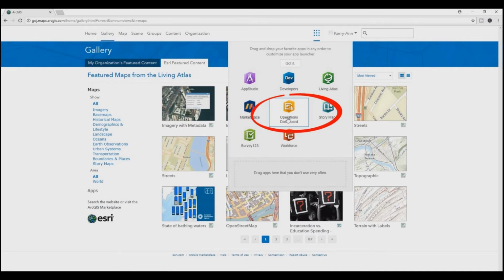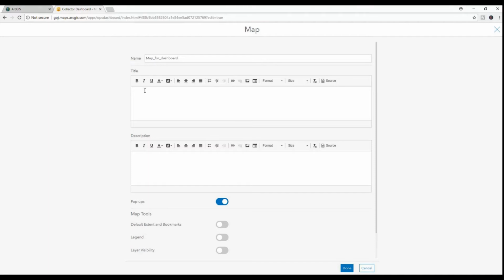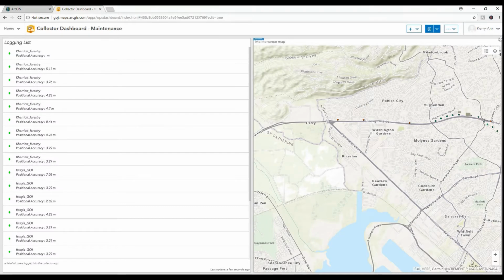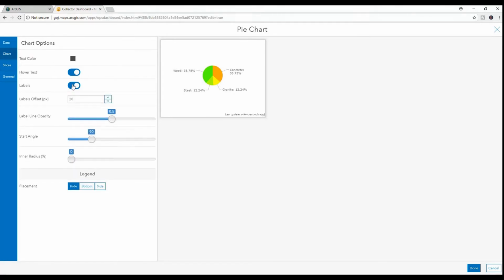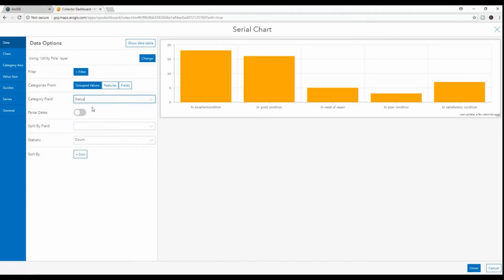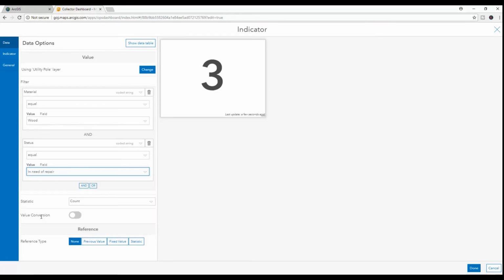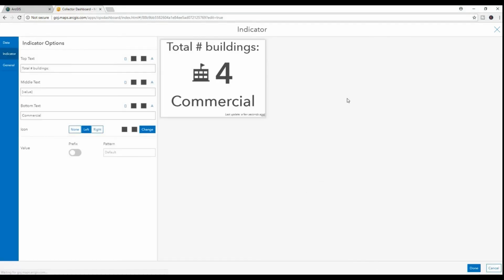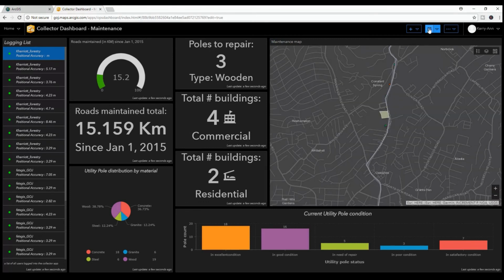Creating your Operations dashboard for arcgis online from scratch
Please support my fundraiser by donating or sharing my via @FundMyTravel
Check out this ArcGIS Online tutorial on creating your operations dashboard for arcgis online. Learn how to set your webmap and create your dashboard elements (formerly widgets) from scratch.

Still to come on this channel: Storymap series, survey 123 and more